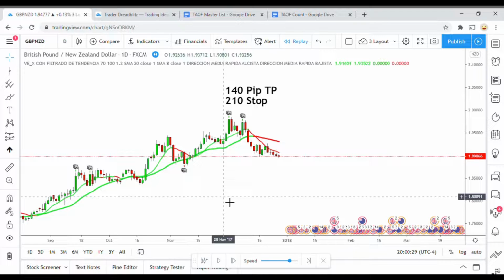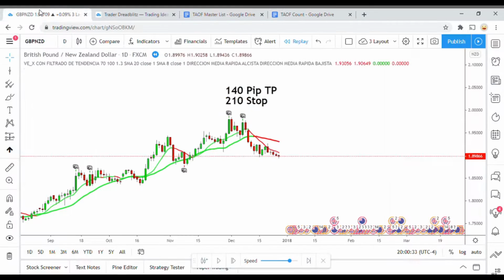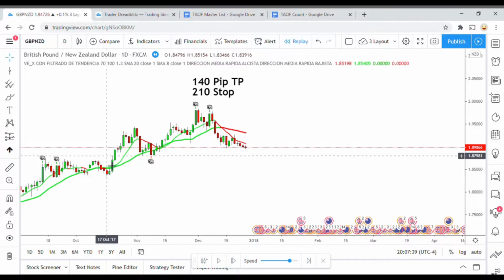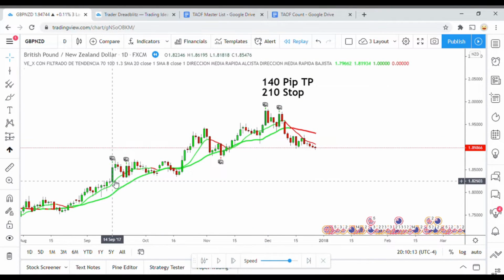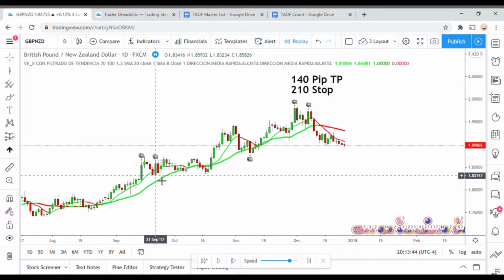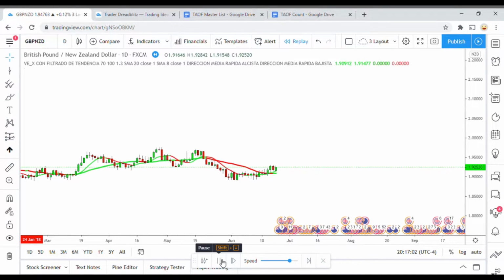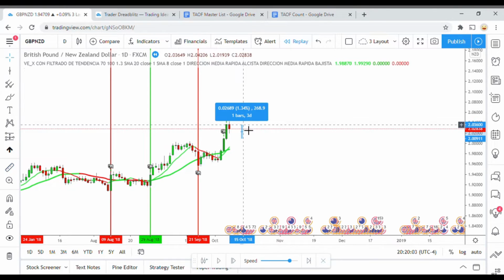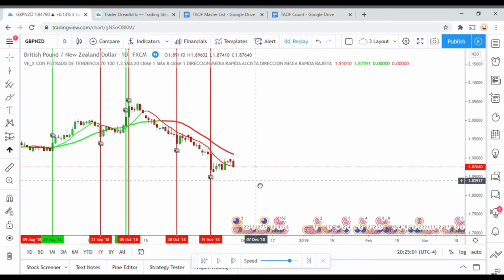Elephant Bars Indicator Testing | Best Trading Indicators